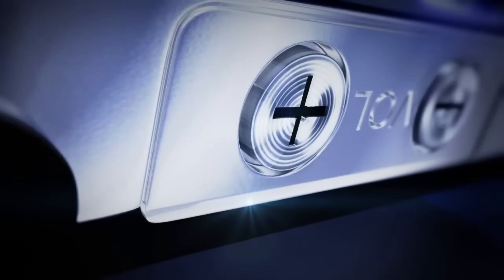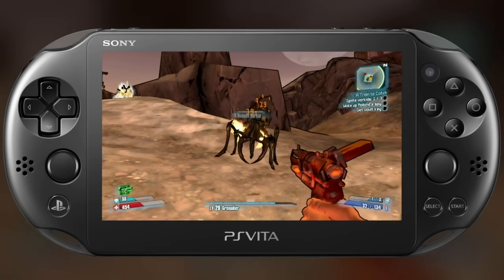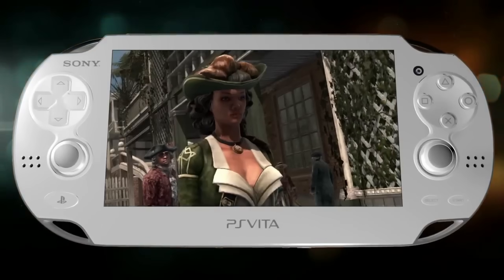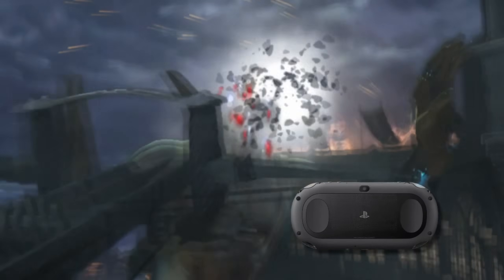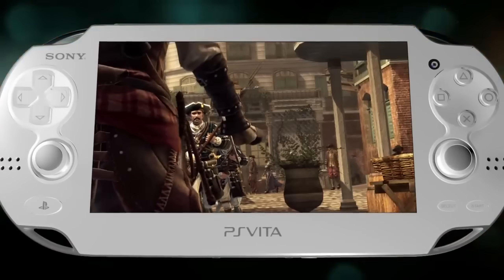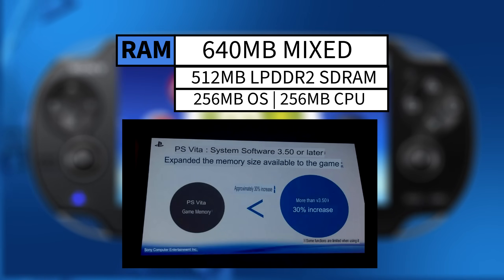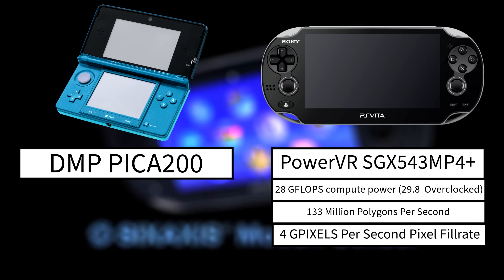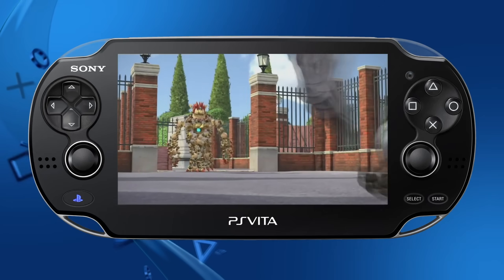The PlayStation VITA GPU: PowerVR SGX543 MP4+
The PlayStation VITA Kermit SoC housed the PS Vita's PowerVR SGX543 MP4+ GPU as well as it's CPU and RAM. It's Power VR SGX543 MP4+ GPU was the primary component for the graphics and performance the PS VITA handheld shocked us with when it released way back in 2012 (US). Lets do a quick deep dive into the PS VITA's GPU and see how the graphics worked and some of the other system specs!

Timestamps:
0:00 - Intro
1:00 - Kermit SoC
1:35 -  PS Vita specs breakdown
2:43 -  PS Vita GPU breakdown
3:15 - PS Vita GPU performance metrics
3:35 -  PS Vita's PowerVR unique architecture
5:56 - PS Vita's RAM configuration breakdown
6:45 - What this hardware could do
7:20 - PS Vita VS the 3DS performance metrics
7:50 - Final thoughts & outro

Sources:
 Ryan Smith  -
PS Vita Breakdown

PSDevWiki homebrew contributors -
Sony Announces PS Vita PCH-2000

Rodrigo Copetti -
PlayStation Vita Architecture (Part 1)

Hundreds of contributors -
PS Vita Tech Specs

InquisitionImplied -
Vita Game Performance